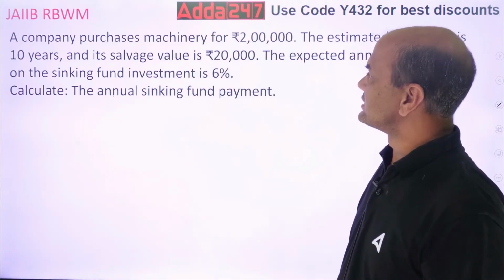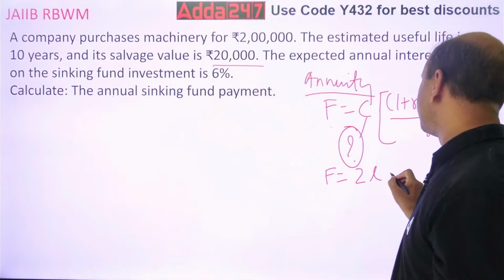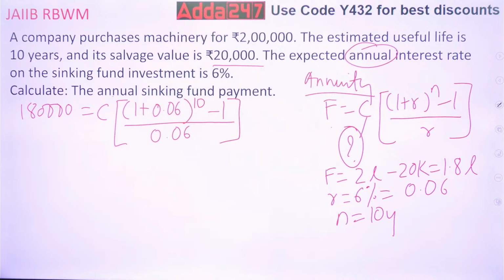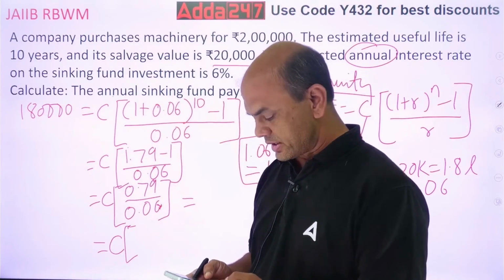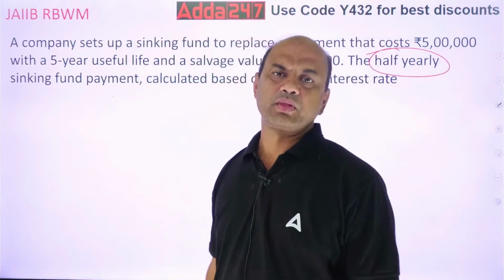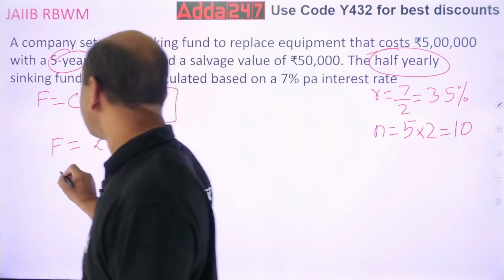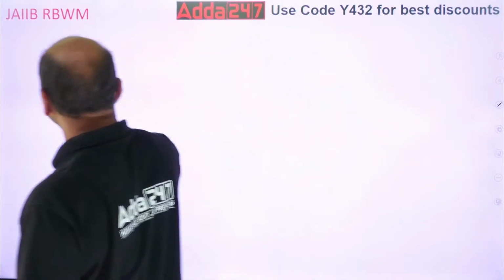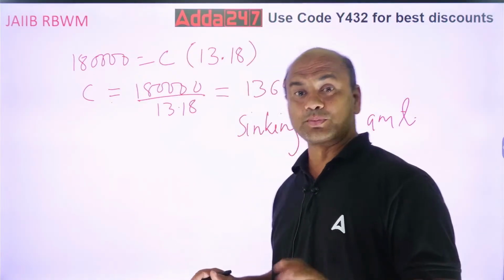JAIIB MAY 2026 | JAIIB RBWM Module D | UNIT 30: Valuation of Real Property | Vishal Mantri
JAIIB Exam Preparation | JAIIB May 2026 | JAIIB RBWM | RBWM Module D | UNIT 30: Valuation of Real Property | RBWM by Vishal Mantri

This class covers RBWM Module D UNIT 30: Valuation of Real Property for JAIIB May 2026. This session is highly useful for bankers aiming to strengthen their RBWM preparation and score well in the JAIIB May 2026 examination.